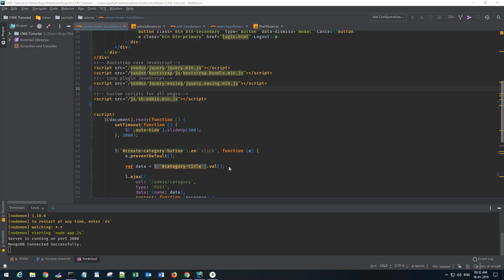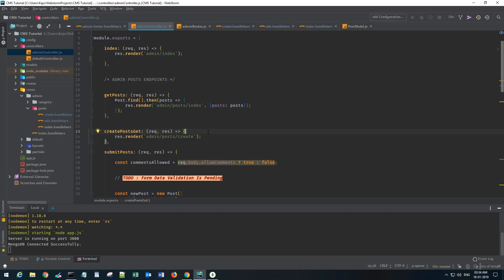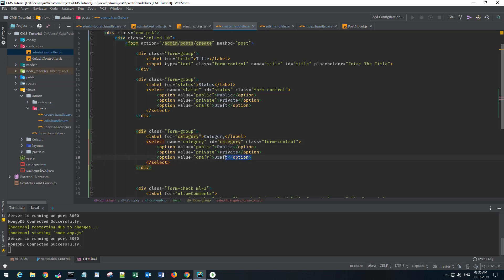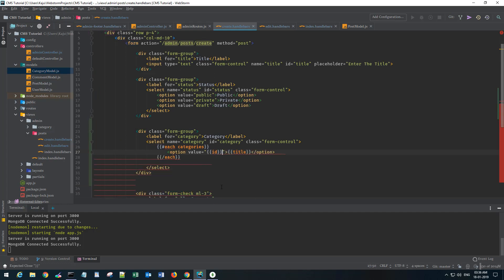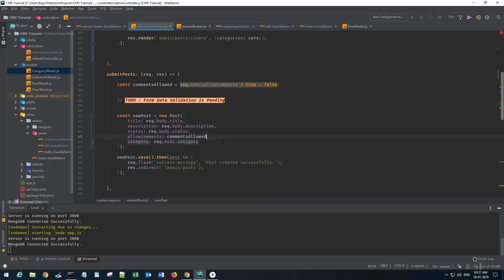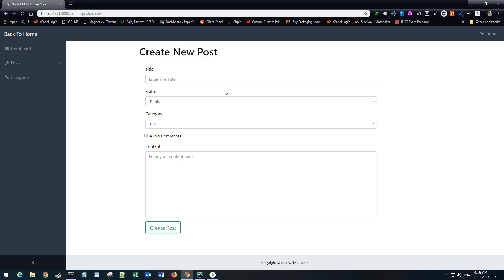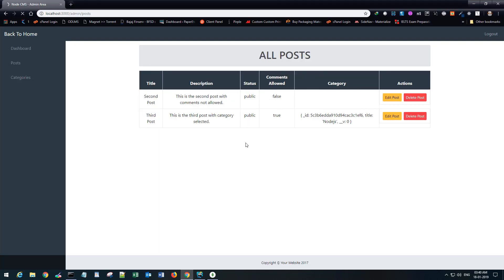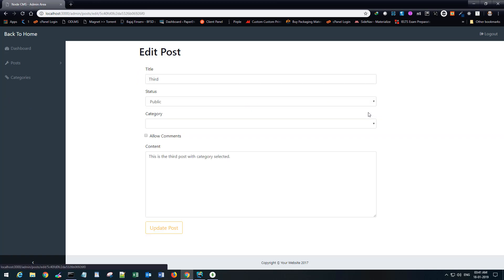Nodejs CMS Tutorial For Beginners - Part 13 - Show and save categories on Create Post Page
In this video, we learn how to display list of categories on the create post page and save it in the database when a new post is created. Also, we will learn to display the category name on the Index page where we display all our posts.